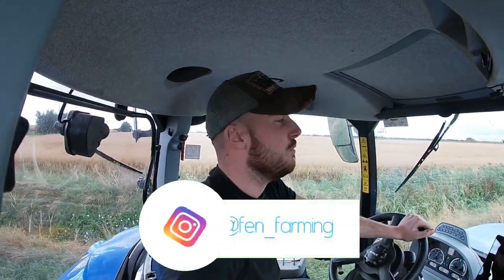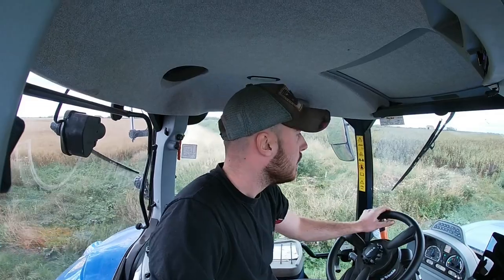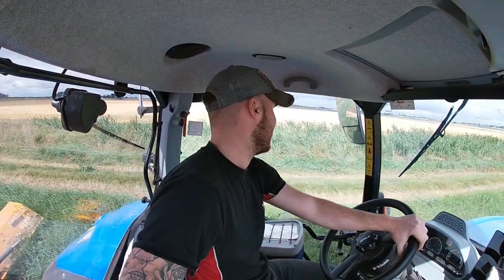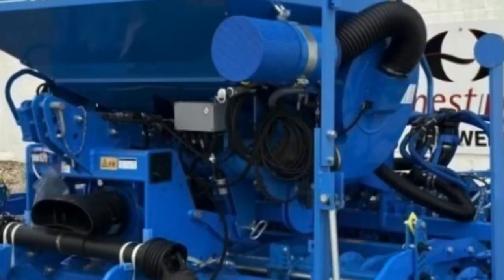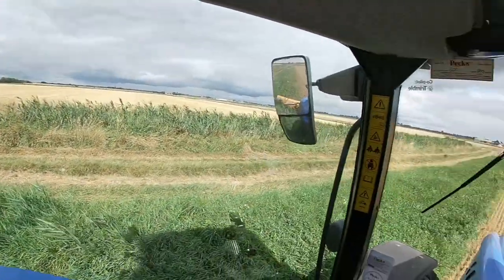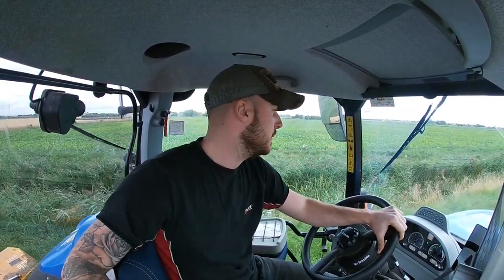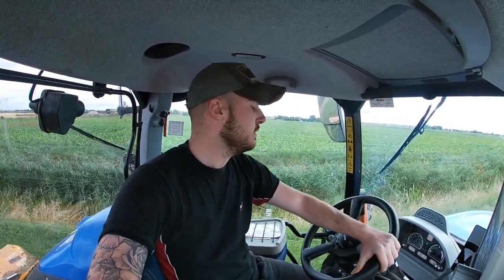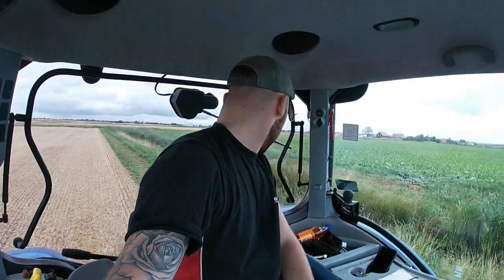Harvest 2021 - Done! Or is it?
Quick mid week video! Update on harvest and a little chat about a mishap with the drill... watch to find out more!